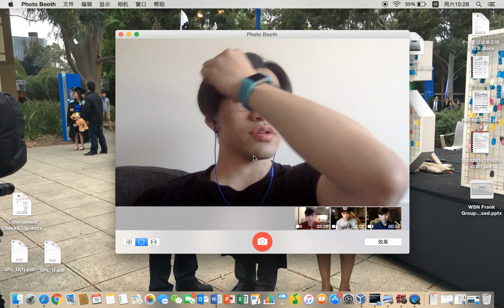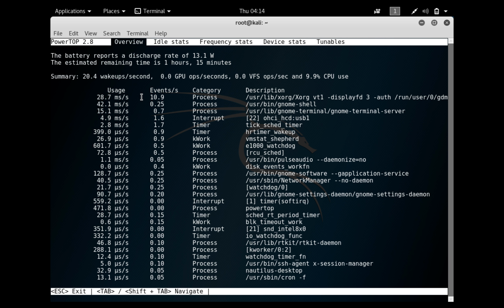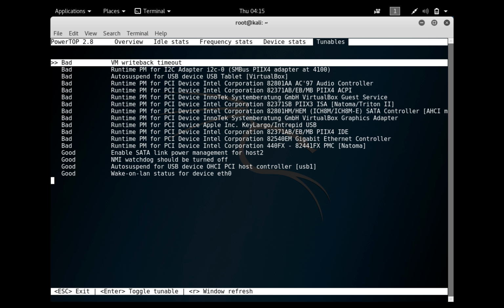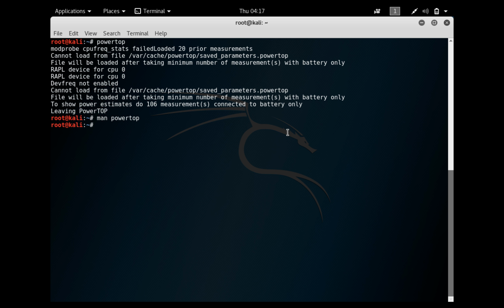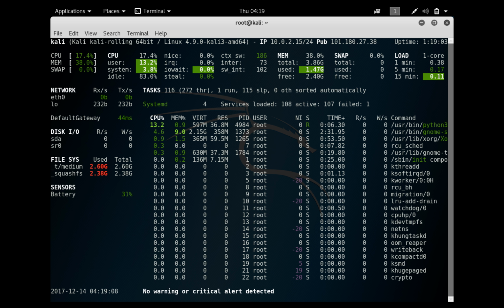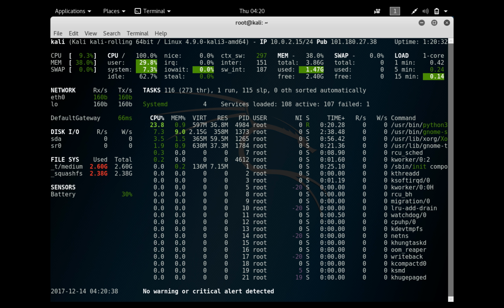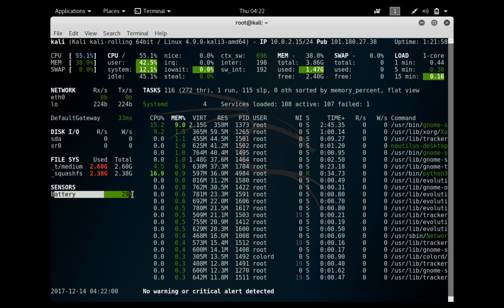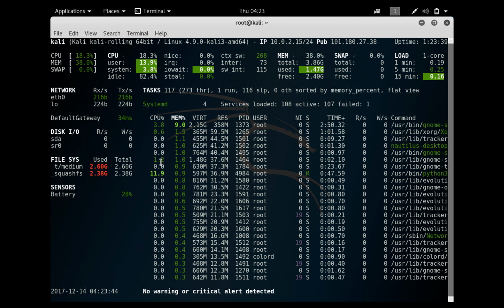MIT162594 JIAPENG CEN